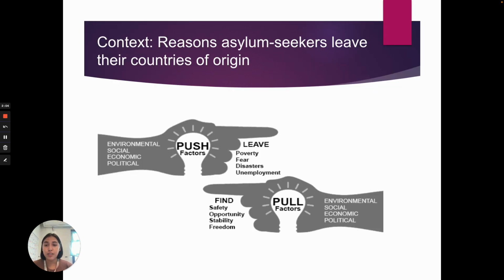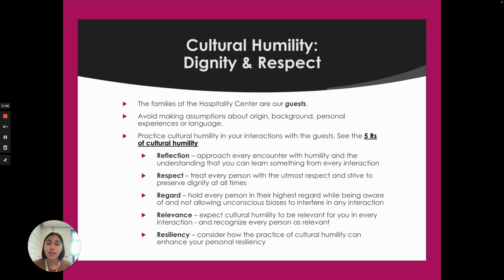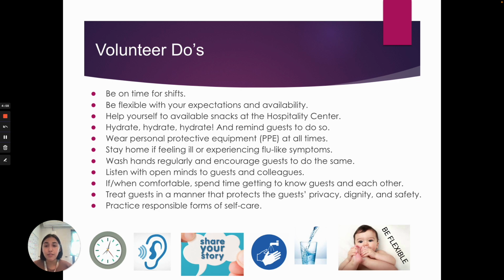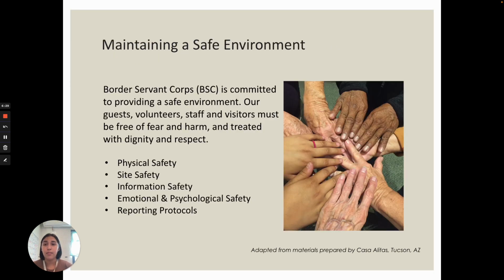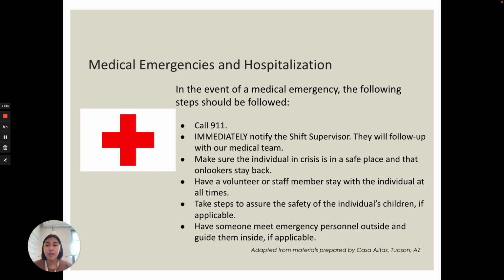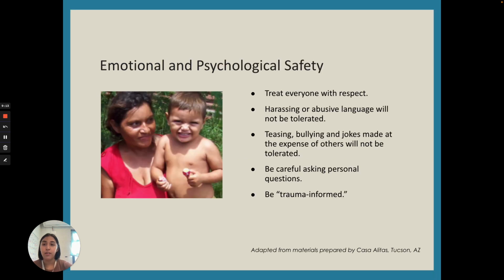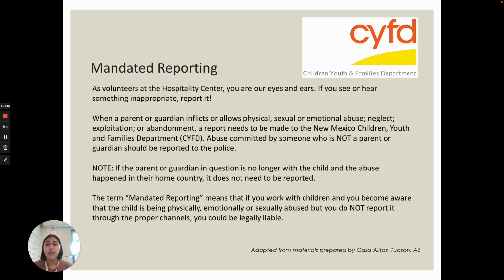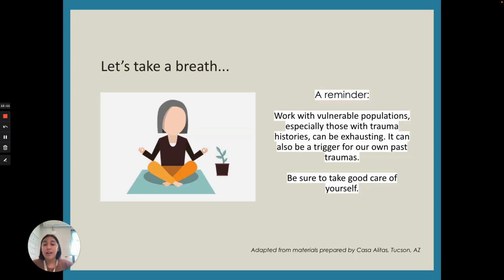5 Our Expectations